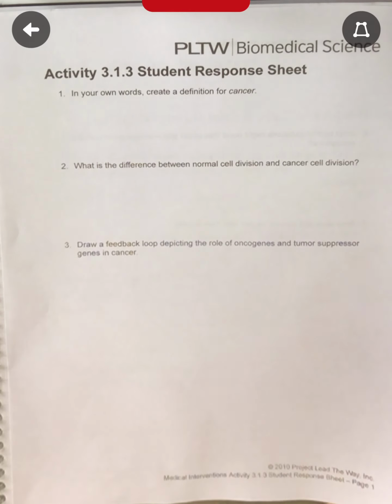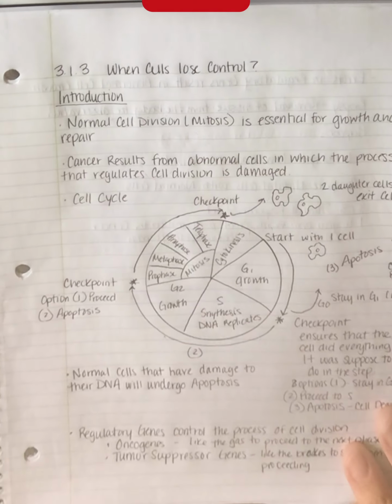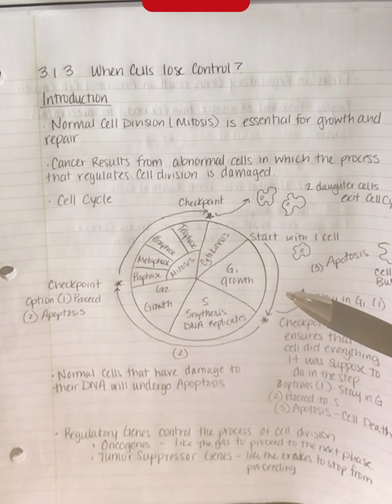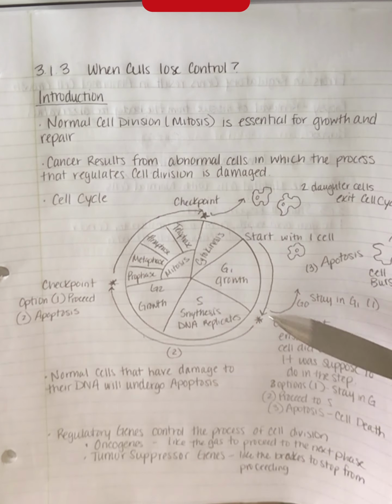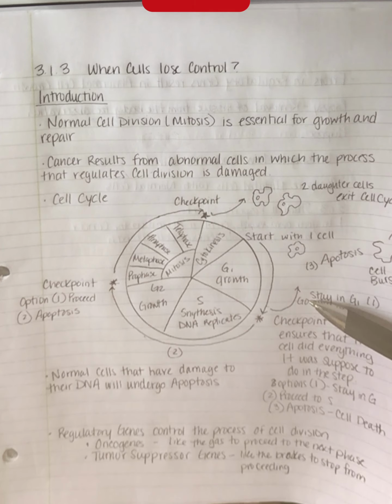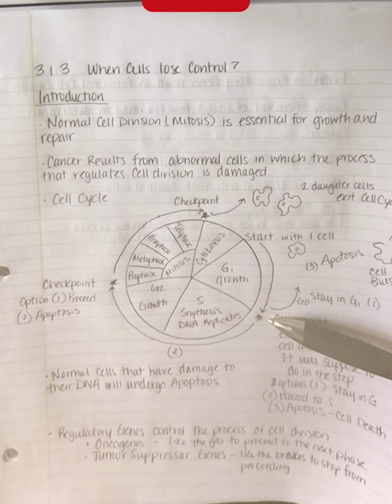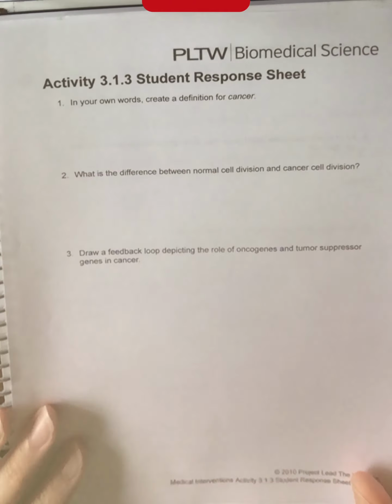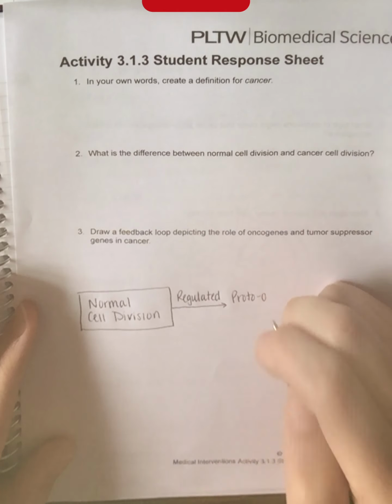April 5, 2020